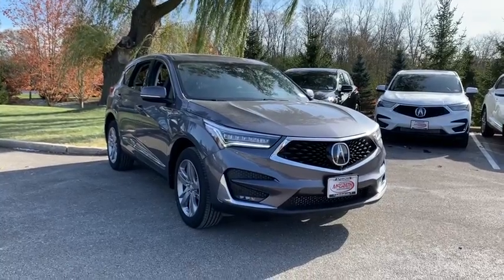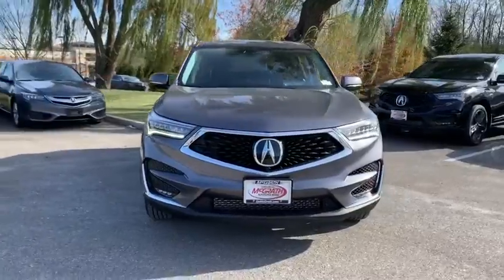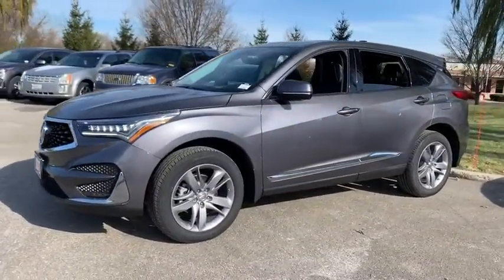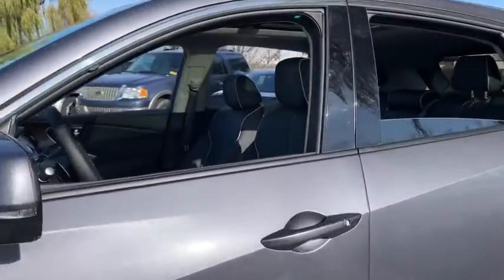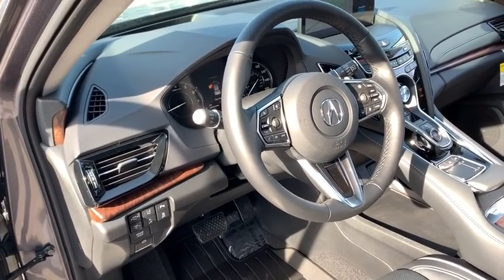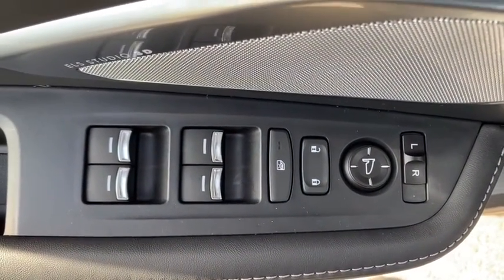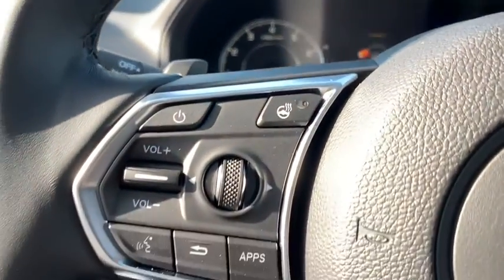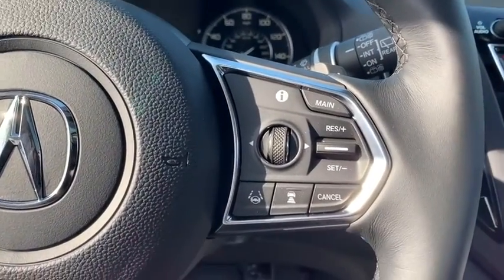2020 Acura RDX Libertyville, Arlington Heights, Glenview, Waukegan, Kenosha, WI X2096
Modern Steel New 2020 Acura RDX available in Libertyville, Illinois at McGrath Acura Libertyville. Servicing the Arlington Heights, Glenview, Waukegan, Kenosha, WI
2020 Acura RDX w/Advance Pkg - Stock#: X2096 - VIN#: 5J8TC2H79LL022018

McGrath Acura Libertyville
1620 S Milwaukee Ave

Recent Arrival! Modern Steel 2020 Acura RDX Advance PackageThank you for making your way to McGrath Acura of Libertyville, your certified Acura dealer serving drivers throughout Libertyville and the surrounding areas. At our dealership, you ll find a solid selection of new Acura for sale, as well as a carefully inspected lineup of pre-owned vehicles. We also have a well-connected finance center run by a qualified team of finance experts, who can help you get the right loan or lease in a quick, easy, and transparent manner. We proudly serving the communities of Palatine, Libertyville, Schaumburg, Hoffman Estates, Morton Grove, Highland Park, Naperville, Westmont, Kenosha and many others in the Chicagoland area! Our commitment to our customers continues well beyond the date of purchase. We also have a professional team of Acura technicians on hand with the skills and equipment to handle all manner of maintenance and repairs, as well as a full stock of authentic parts. Make your way to McGrath Acura of Libertyville in Libertyville today for quality vehicles, a friendly team, and professional service at every step of the way. And if you have any questions for us, you can always get in touch at (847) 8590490At Mcgrath Acura In Libertville, We carry all makes and models as well as New and Certified Pre-Owned Vehicles with Automatic and Manual Transmission, Hybrid vehicles with 3rd Row Seats, Backup Camera, Bluetooth, Hands-Free, CD Player, Cruise Control, Disability Equipped, DVD Player, Heated Seats, Keyless Entry, Leather Seats, Lift Kit, Multi-zone Climate Control, Navigation, Portable Audio Connection, Power Locks, Power Windows, Premium Audi, Premium Wheels, Security System, Steering Wheel Controls, Sunroof, Moonroof and Trailer Hitch.21/27 City/Highway MPG